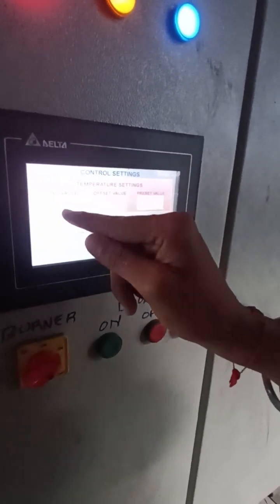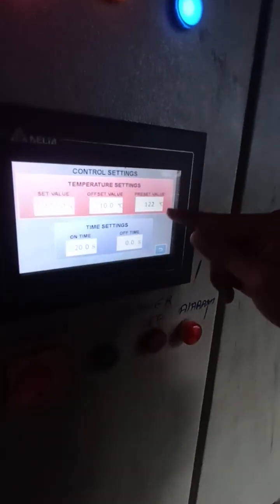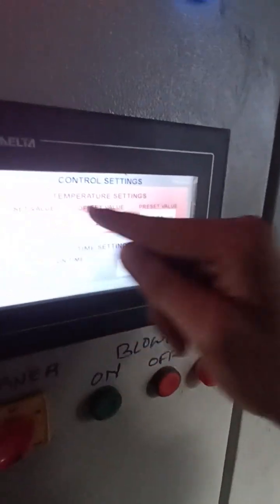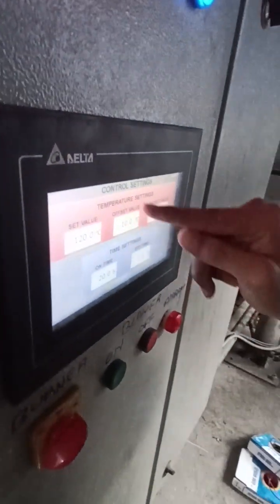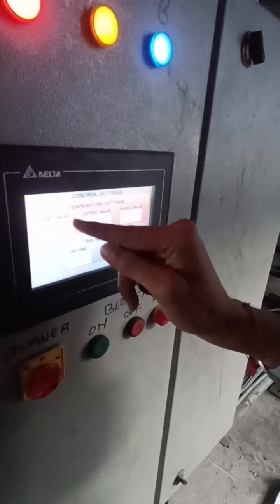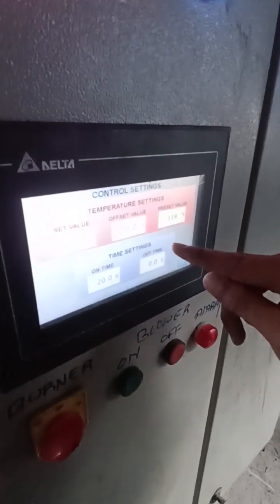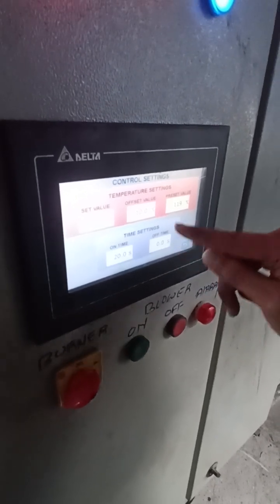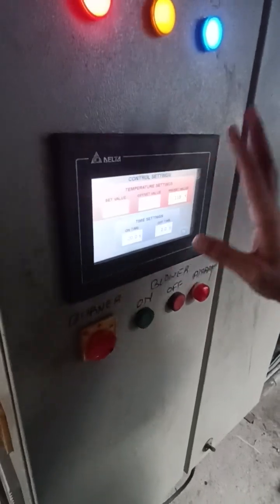Automation of Aluminium melting furnace for casting